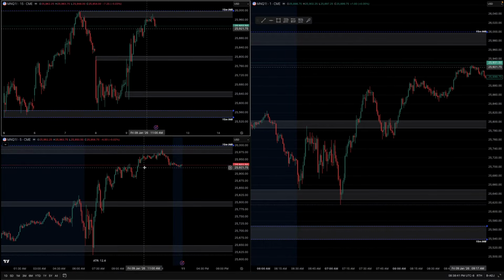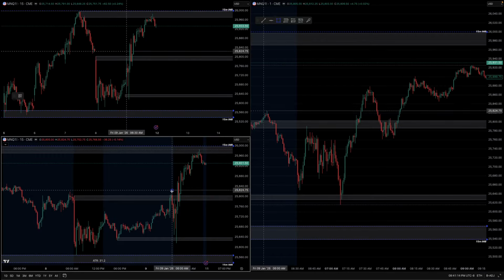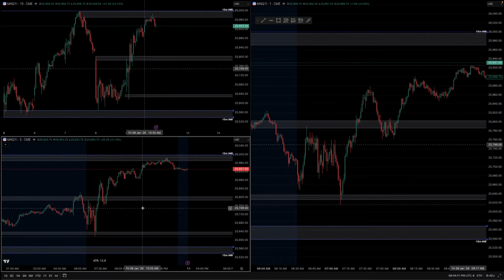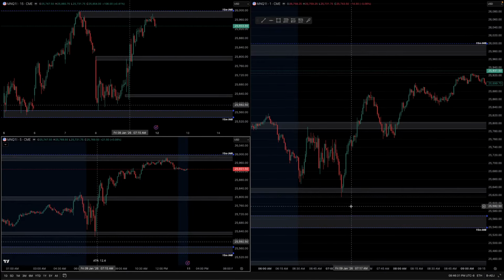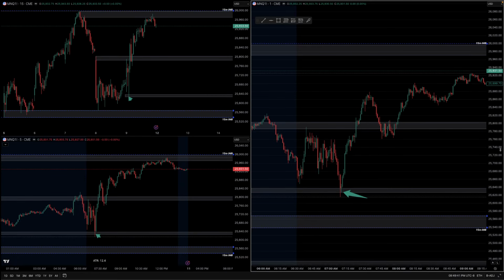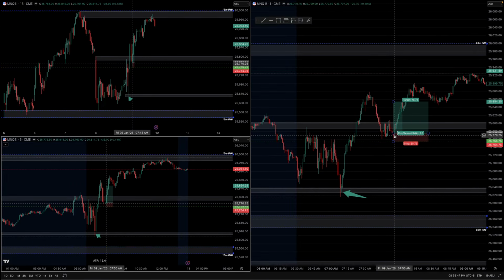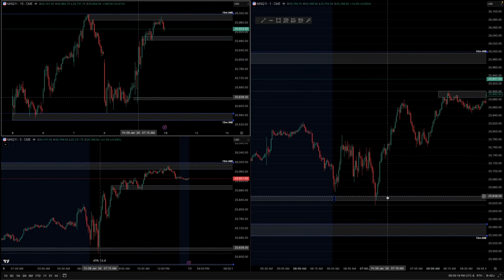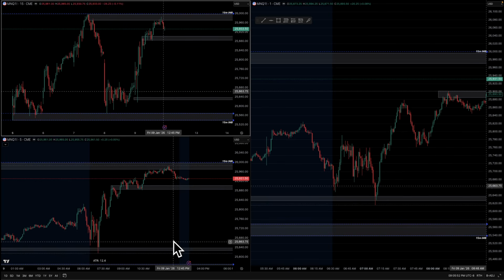Technical Entries Masterclass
Build confidence and clarity in your skills with this "Technical Entries Masterclass"! Explore how market conditions influence setups, the power of premium vs discount pricing, and step-by-step guidance on building your own technical playbook for consistent entries in futures and day trading.

Timestamps:
0:00 - Intro to Technical Entries Masterclass
2:15 - Market Conditions Established
7:00 - Continuation vs Reversal Terminology
7:30 - Discount vs Premium Examples
14:20 - Real Examples & Applications
30:15 - Psychology + Outro